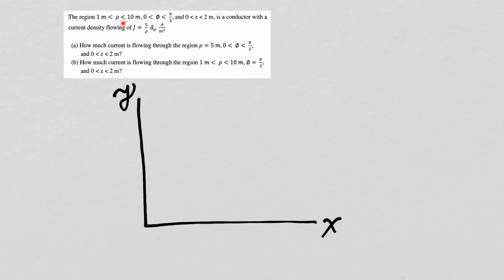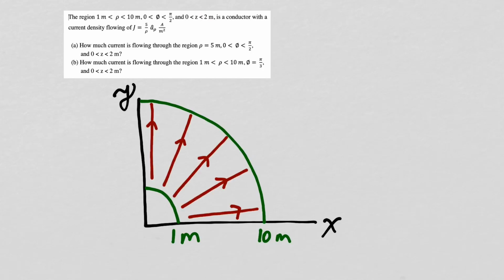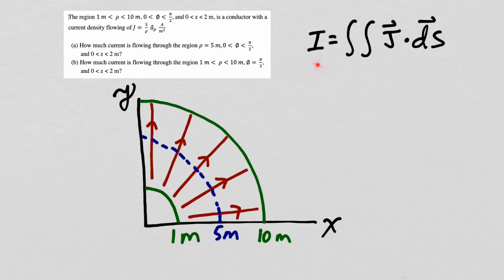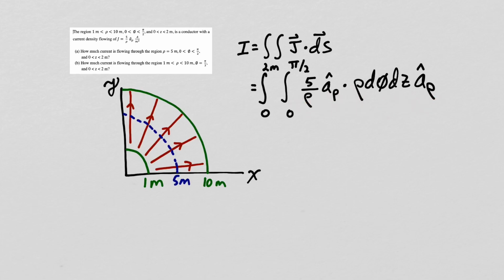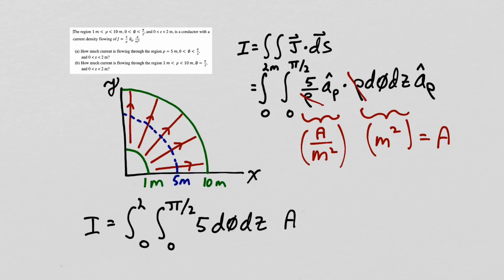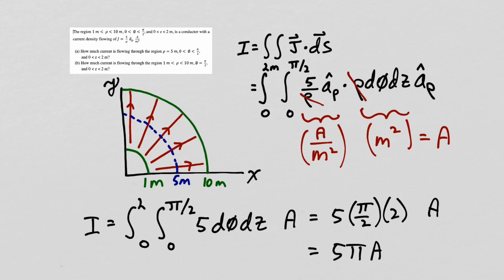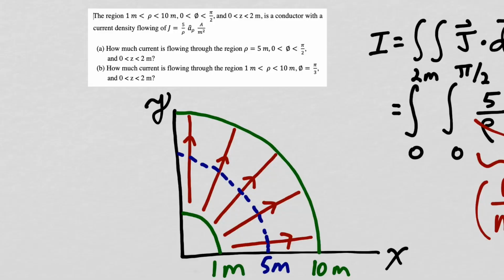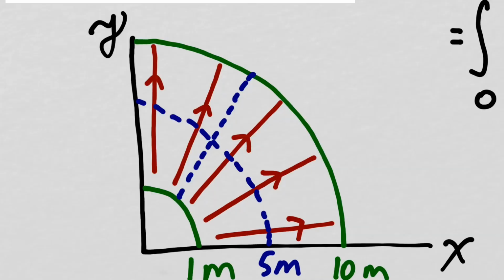Electromagnetics | 4-6: Current From Current Density Example | Purdue University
Want to learn how to calculate total current from given current density and region? Join Purdue University's Professor of Electrical and Computer Engineering, Dr. Michael Melloch, for an informative discussion on this topic. In this lesson, Dr. Melloch demonstrates how to calculate total current flowing through two different surfaces from a current density mapped in the first quadrant of the xyz-plane. Watch as he uses the formula for flux of a vector field through a surface and handles both surfaces' unique challenges. One surface requires an integral for calculation while the other does not due to alignment with current density.

This video is one of many lessons from Dr. Melloch's "Electromagnetics" course, available on Purdue University Online.

Learn about how you can take courses like this one from Purdue University Online by visiting online.purdue.edu.